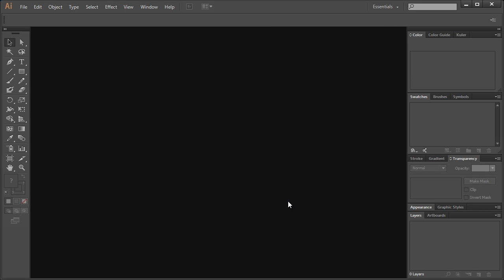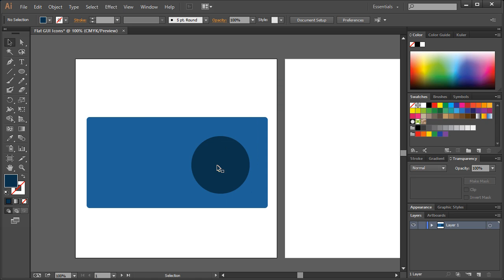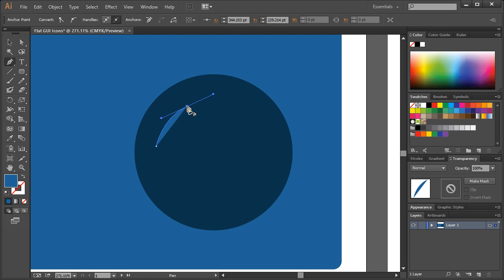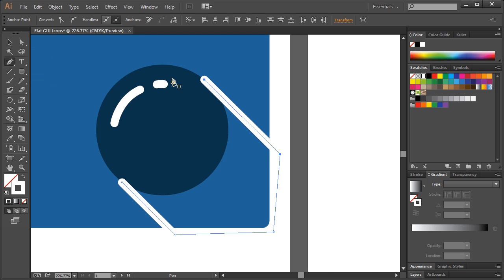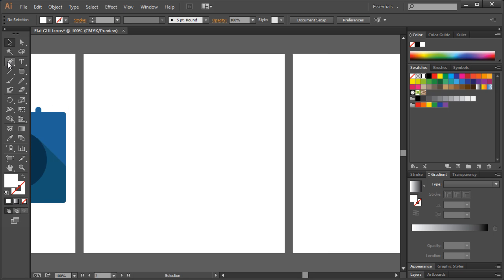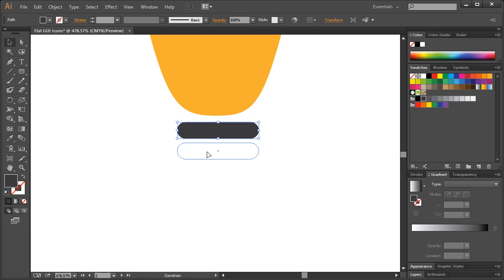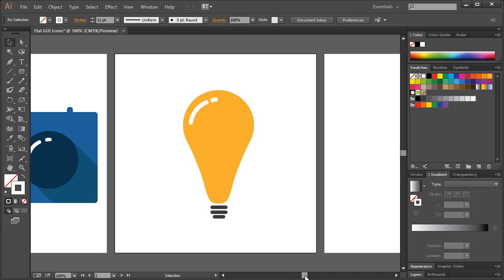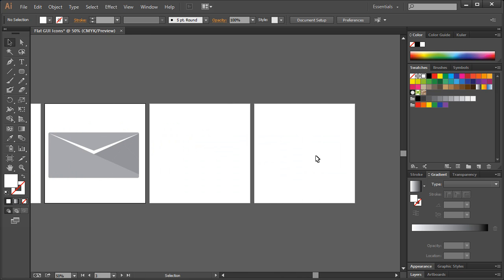Flat иконки в Photoshop и Illustrator. Урок 07.